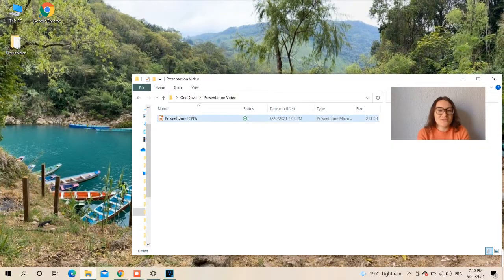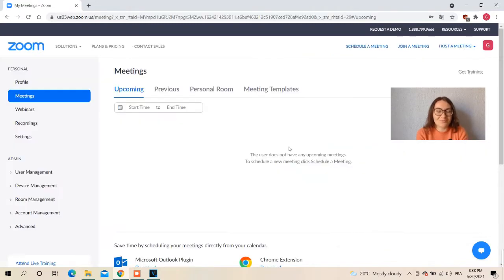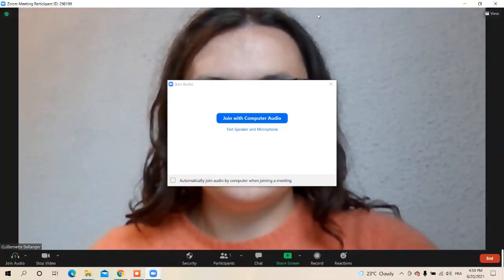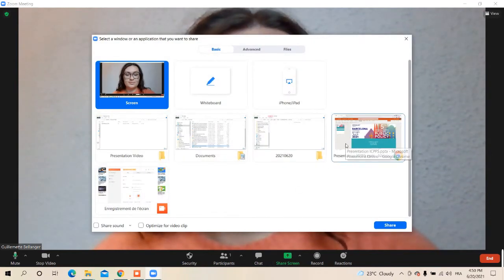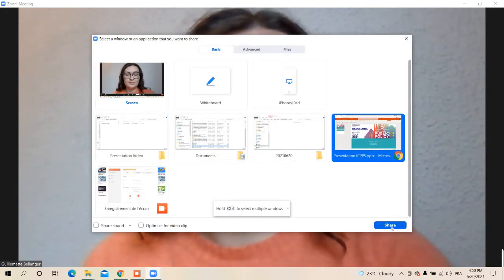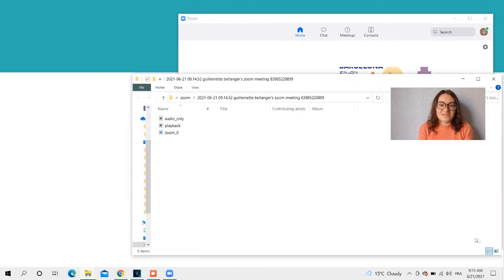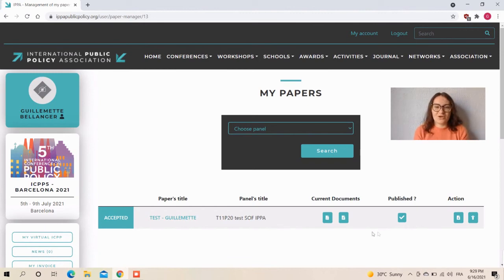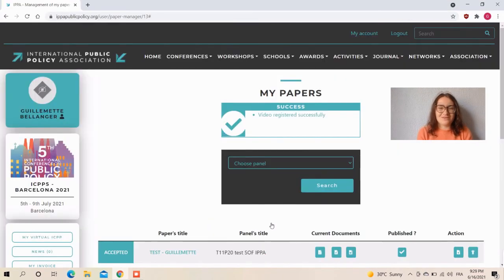Guide to record and upload your ICPP5 presentation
This video will guide you to record your presentation and upload it on your IPPA personal account.